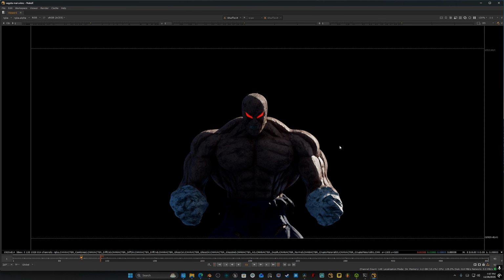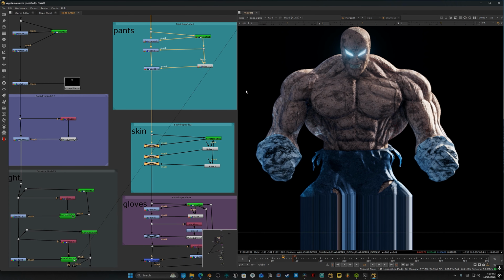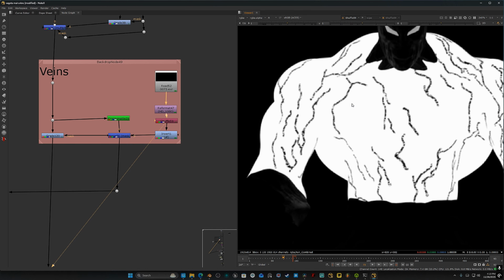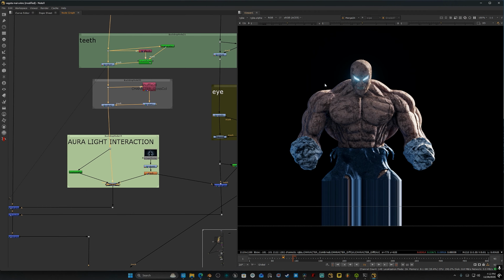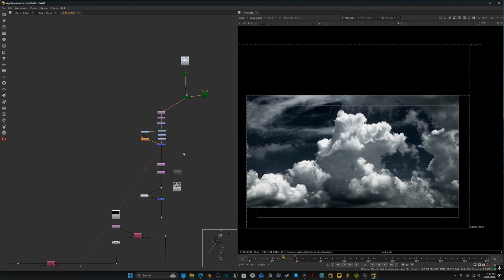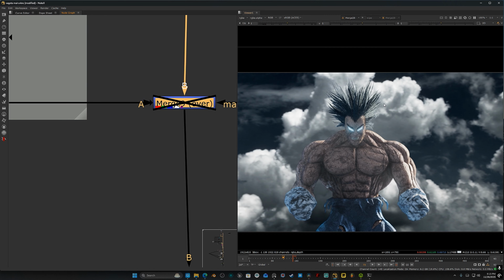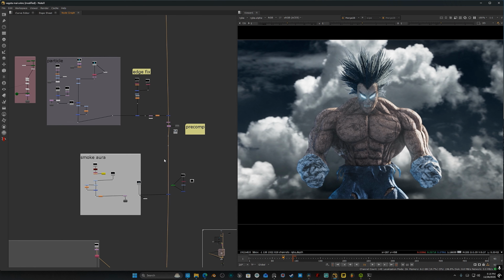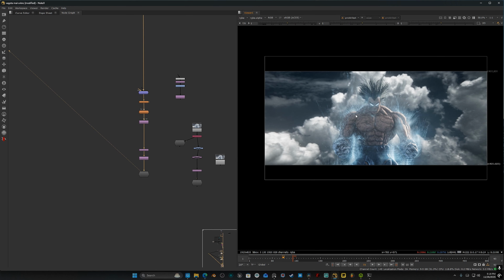Behind the Scenes: Creating Dragon Ball Z in Blender🌿..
Step into the world of Dragon Ball Z with me as I take you behind the scenes of my full Blender creation process! 💥 From modeling characters to adding textures, lighting, and final renders, this walkthrough shows exactly how I brought DBZ to life in 3D